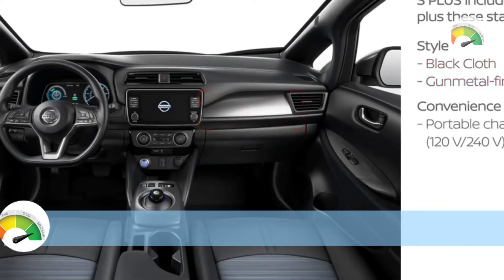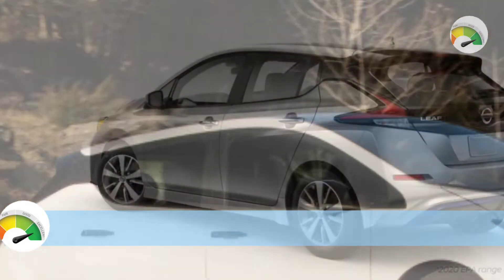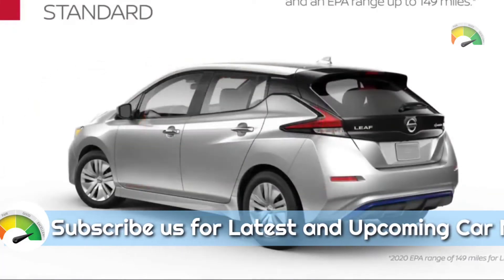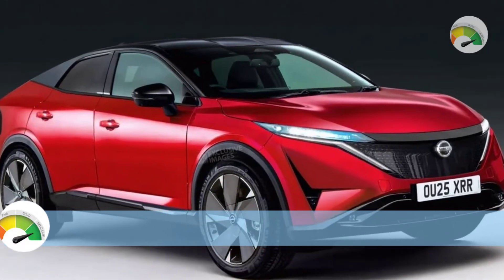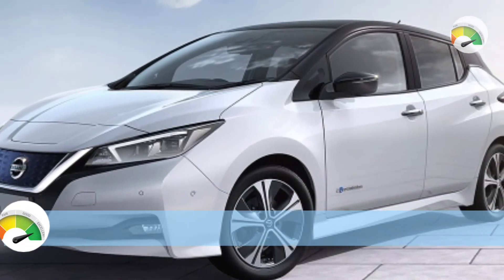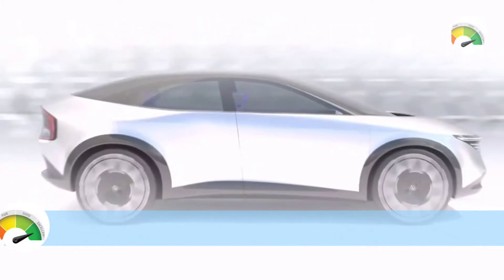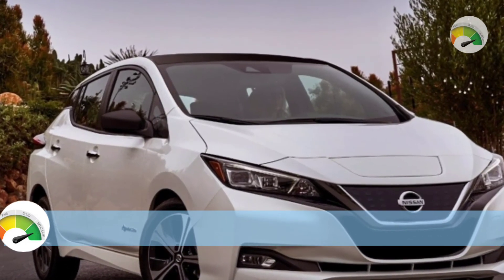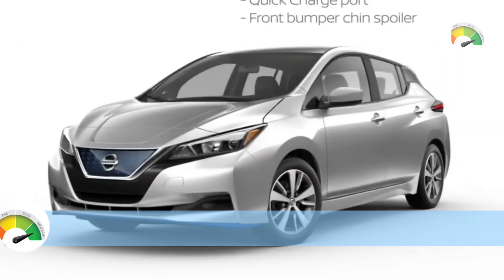2023 Nissan Leaf EV | New Prices Refresh Exterior Interior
See 2023 Nissan Leaf EV | New Prices Refresh Exterior Interior

A 147-horsepower electric motor drives the front wheels of ordinary Leaf models, which is fueled by a 40.0-kWh battery pack. A 214-hp electric motor and a bigger 62.0-kWh battery are standard on Leaf Plus versions. The former clocked a 7.4-second zero-to-60-mph time at our test track, but with to the electric motor's quick power delivery, it feels a lot more active than that score suggests

Thanks
Admin
AutoMT 007